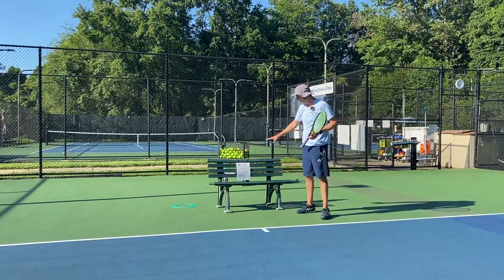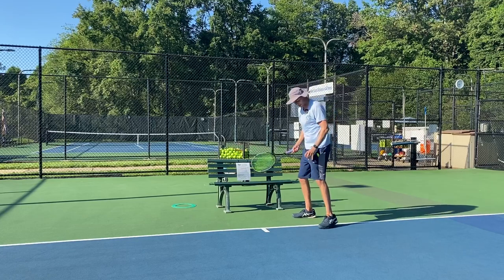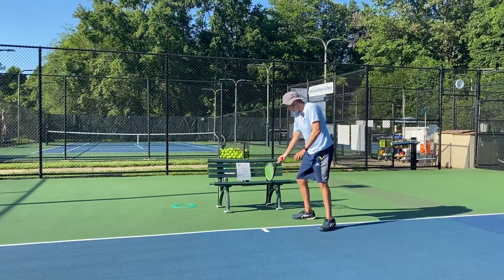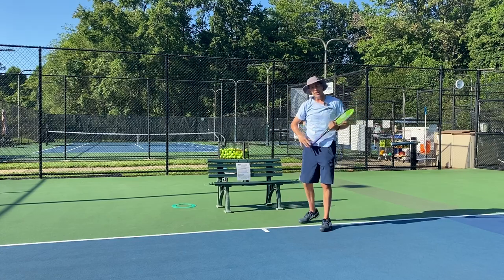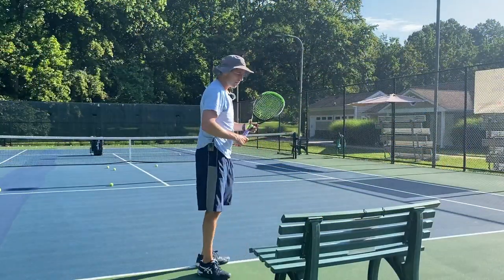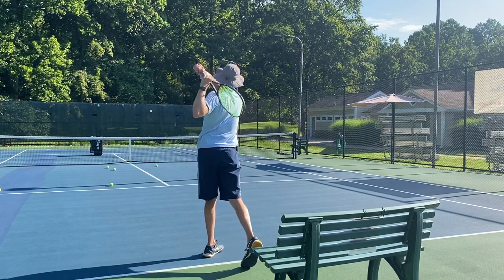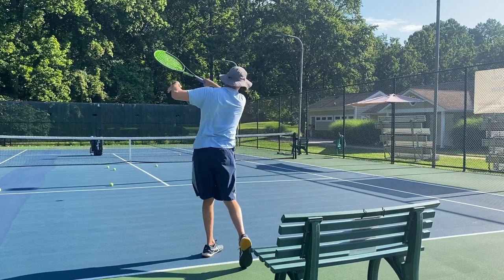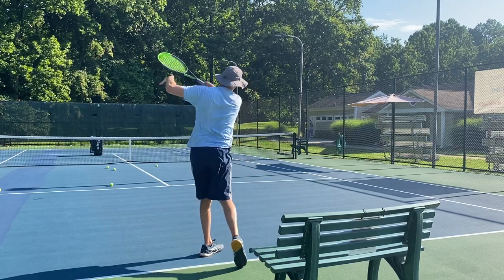How to stop hitting balls into the net [Vic Braden Chair Drill]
Are you hitting too many forehands or backhands into the net?  In this video USPTA Elite Professional Nicholas Bennett gives you a quick tip on how to hit more forehands in the court, by using a chair.

For more tennis tips checkout the playlist below

To get a live private lesson on Zoom with Coach Nick today! to sign up.